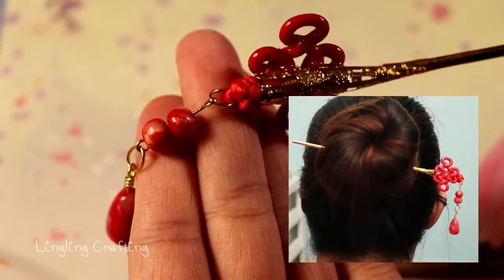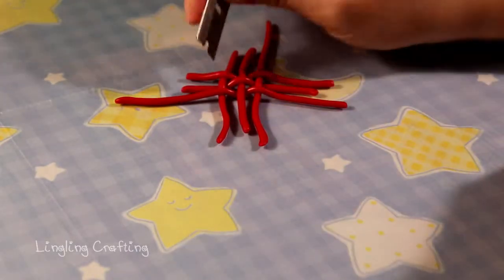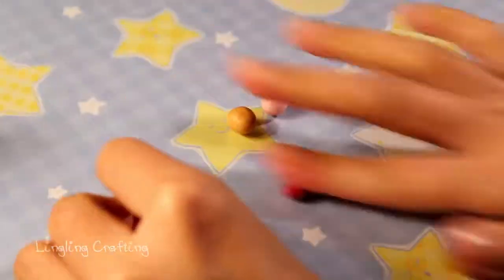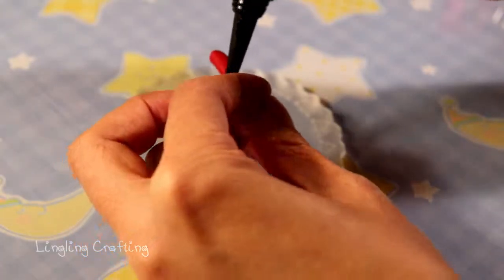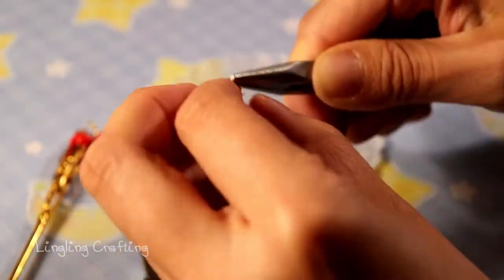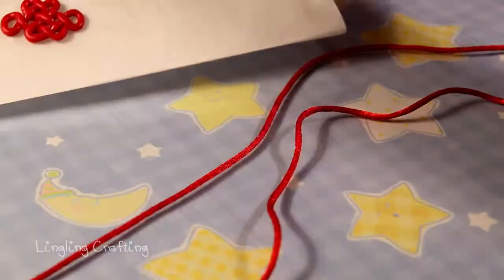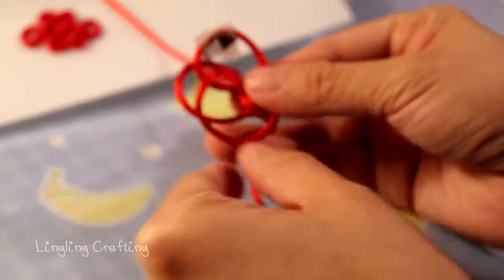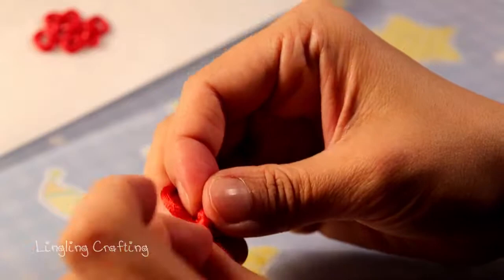DIY Chinese Hairpin/Hair Stick (发簪, 中国结) | Sophie and Toffee Box Creation | Polymer Clay Tutorial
In this video I am showing you how to make a Chinese Hairpin / Hair Stick using polymer clay, together with some items that are in the November, December’s Elves Box by Sophie and Toffee. I think this creation is full of traditional Chinese style. :D

Materials:
Polymer Clay can be found in craft stores
The metal haipin pieces come from the Novembers Elves Box (a monthly craft subscription box) by Sophie and Toffee, but they can also be purchased from the Sophie and Toffee
UV resin can be found online, mine is from the S&T box
UV torch can be purchased online
String I used for the Chinese Button Knot can be found on websites like Ebay or Aliexpress, just search for Chinese Knot Cord